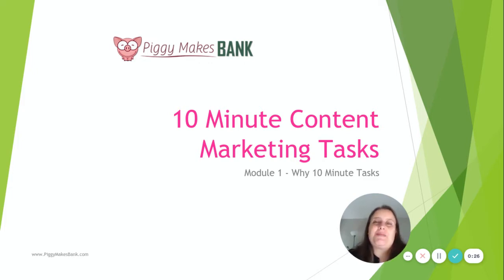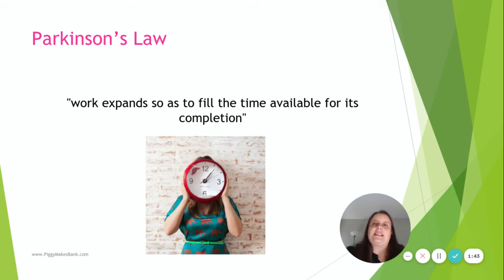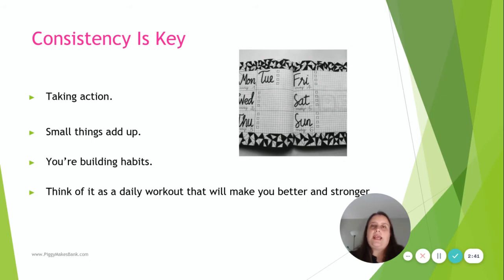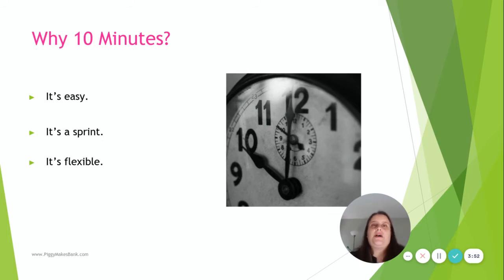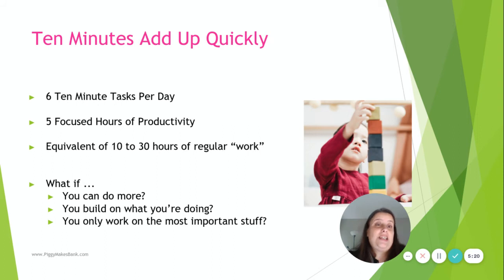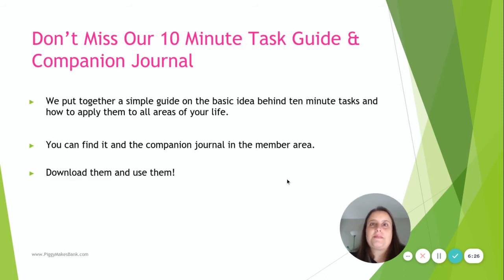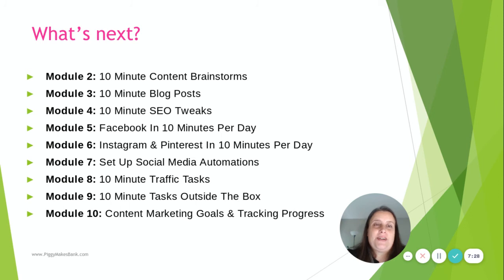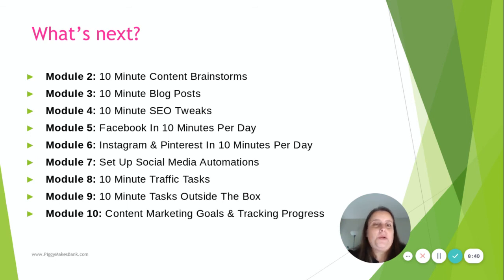10 Minute Content Marketing Tasks Module 1 - Why 10 Minute Tasks